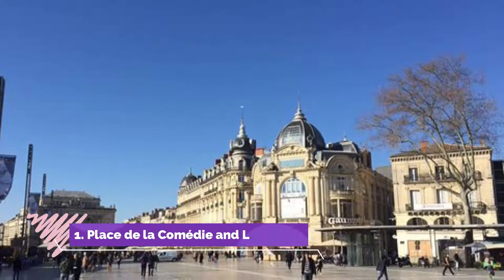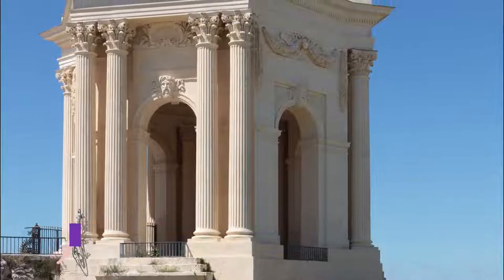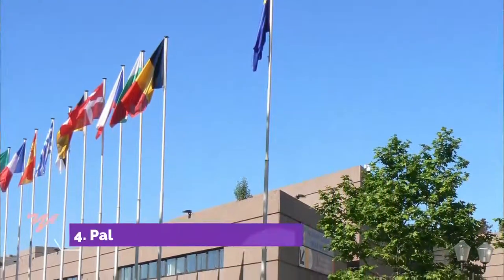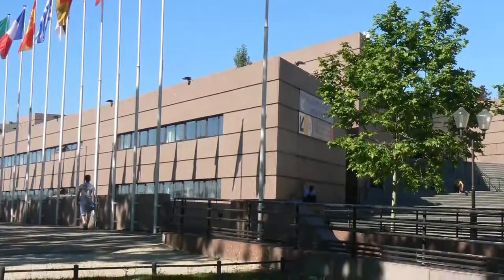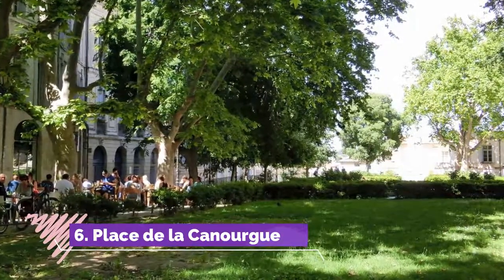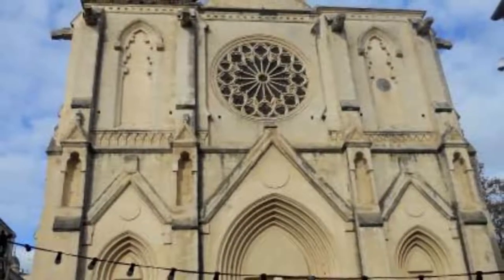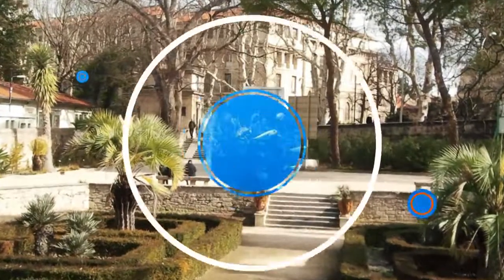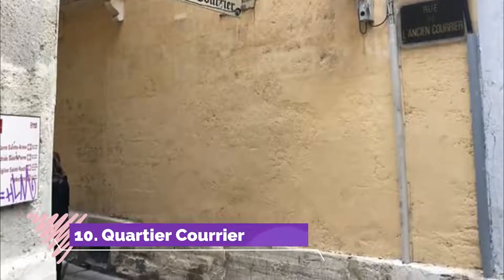Top 10 Best Tourist Places to Visit in Montpellier | France - English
Montpellier is one of the biggest tourist attractions in France having many best places in Montpellier. Montpellier is a city in southern France, 10km inland from the coast of the Mediterranean Sea. The town's stately Gothic Cathédrale Saint-Pierre, distinguished by conical towers, dates to 1364. The city's Antigone district is a chic, modern development inspired by neoclassical motifs. Paintings from French and European Old Masters hang at the Musée Fabre. So to help you figure out the places you need to try, we've gathered up a bucket list of the best Places in Montpellier that you won't regret going to.

There are many beautiful places in Montpellier. France has some of the best places in Montpellier. We collected data on the top 10 places to visit in Montpellier. There are many famous places in Montpellier and some of them are beautiful places in Montpellier. People from all over France love these Montpellier beautiful places which are also Montpellier famous places. In this video, we will show you the beautiful places to visit in Montpellier.